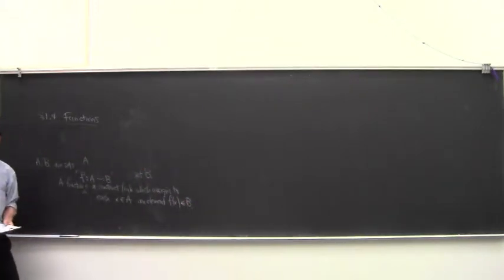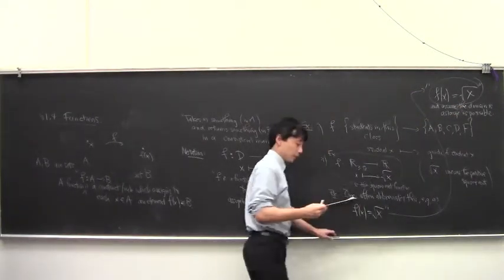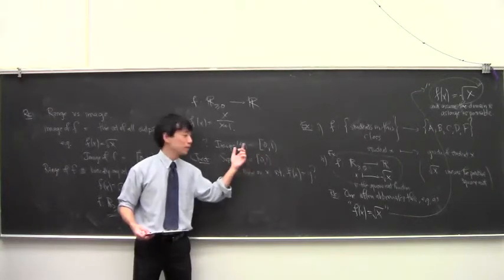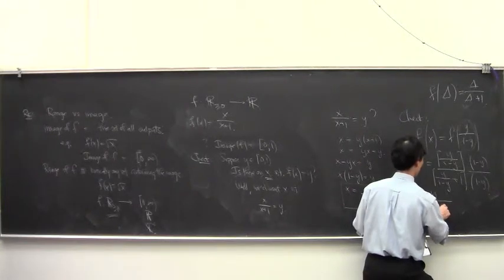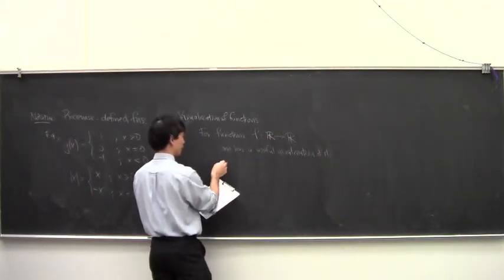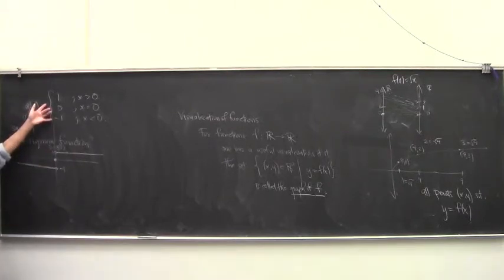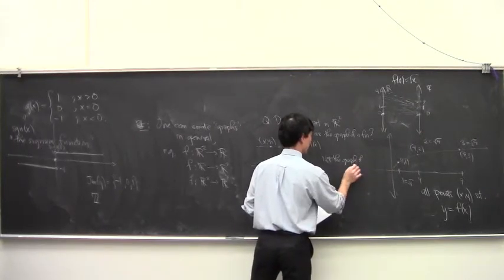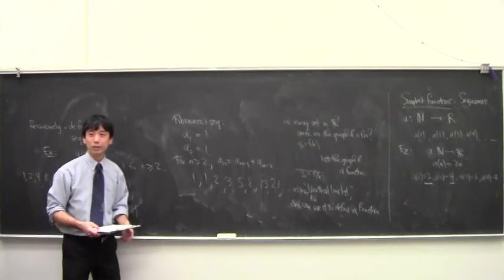Math 030 Calculus I 013015: Functions and Graphs; Sequences